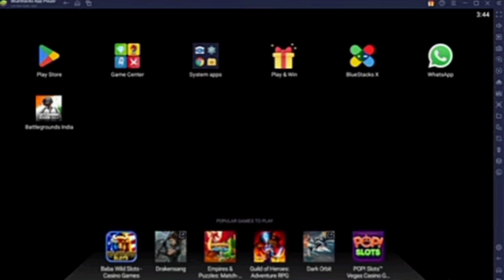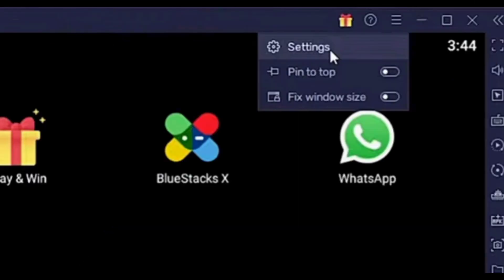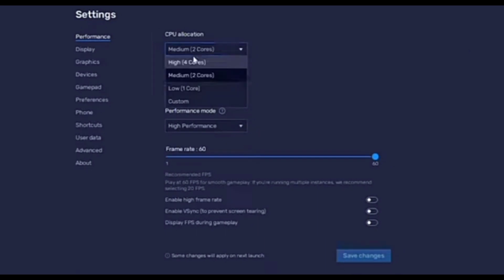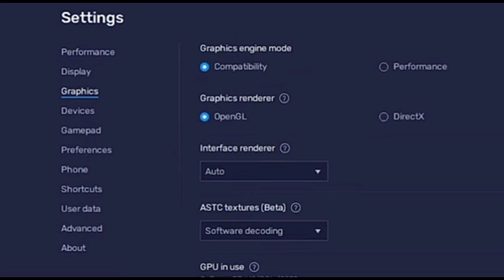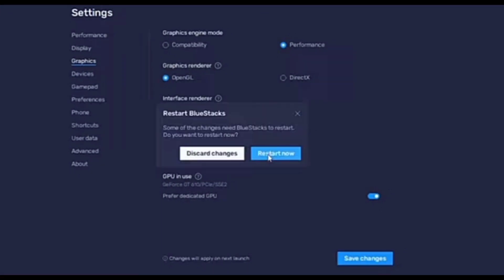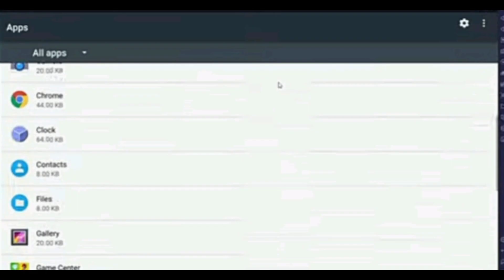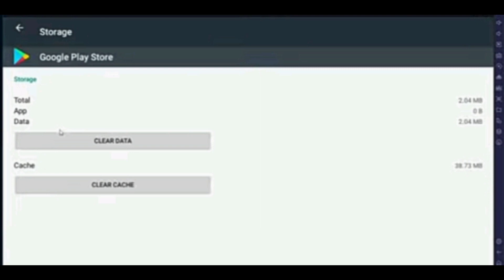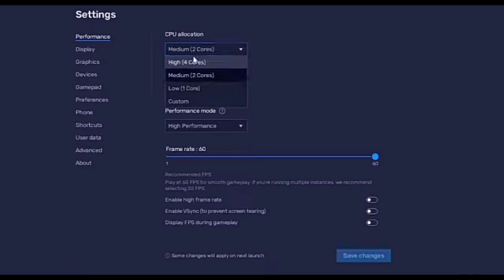NEW! FIX “Device Isn’t Compatible With Bluestacks” ERROR!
In this video, I'll be showing you how to fix the "Device Isn't Compatible With Bluestacks" error that you may have encountered while using Bluestacks on your computer.

This error can be frustrating and prevent you from using Bluestacks to its full potential, but don't worry, I've got you covered. In this tutorial, I'll be walking you through the step-by-step process of resolving this issue and getting your Bluestacks up and running again.

Whether you're a gamer, app developer, or simply looking to use Bluestacks for personal use, this tutorial will help you overcome the device compatibility error and get back to using Bluestacks hassle-free.

So, if you're ready to fix the "Device Isn't Compatible With Bluestacks" error, make sure to watch this video until the end for all the tips and tricks you need to know.